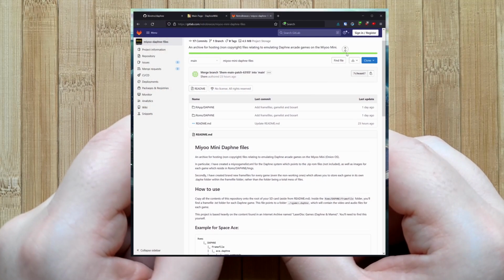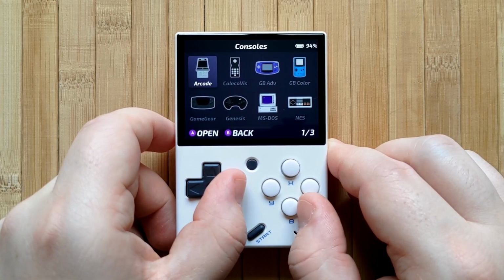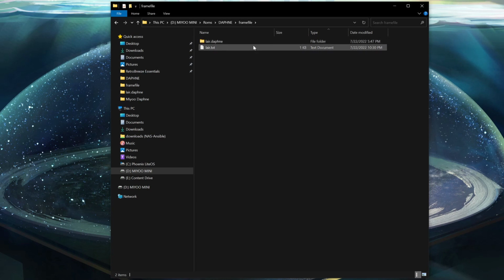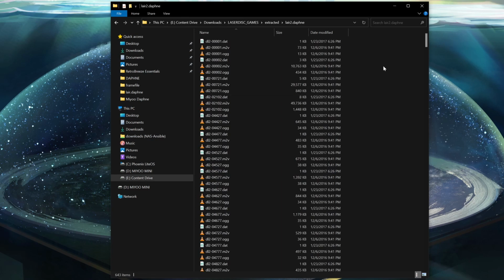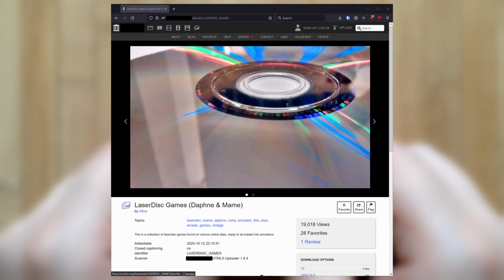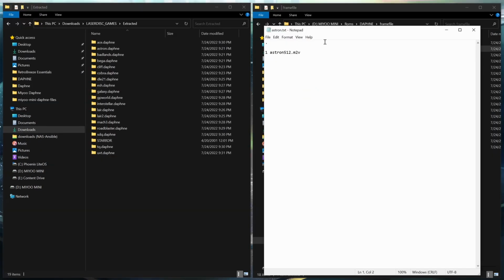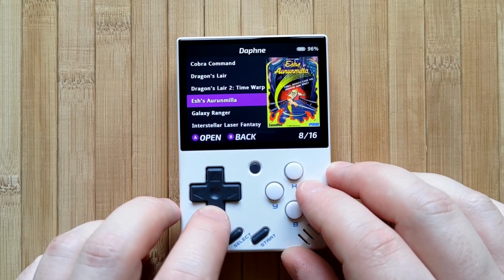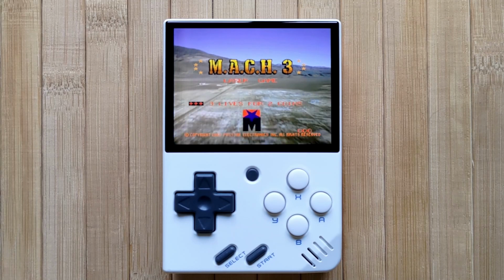Daphne on the Miyoo Mini | How does it work? | Dragon's Lair, Space Ace, Road Blaster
I'm finally back with a video for Daphne games on the Miyoo Mini. It's not really what I wanted, but at least it works for some games! This isn't really a guide or tutorial, but does contain instructions.

I'm looking to improve my gear to provide better content for everyone. This will only ever contain things I want to improve my content and never a list of cool toys I want!

ASUS Zenfone 8
USB C to HDMI 4K Adapter
TreasLin 4K Capture Card
SanDisk Ultra 128 GB Dual Type-C Flash Drive
TP-Link Archer AX53
Invision Monitor Arm MX450
Black Shark Phone Cooler
DollaTek Phone cooling fan
Moukey Microphone Pop Filter
AYIZON Smartphone Video Mount